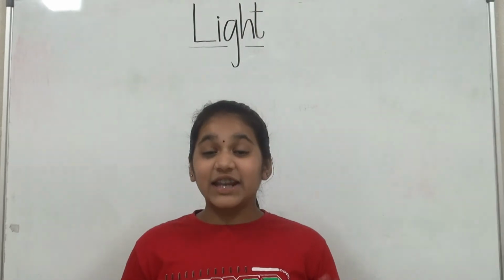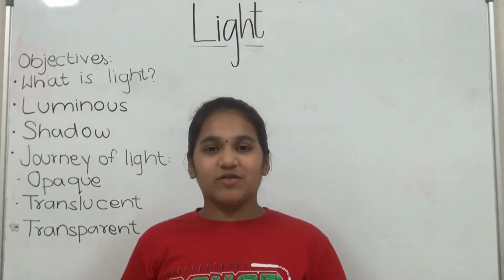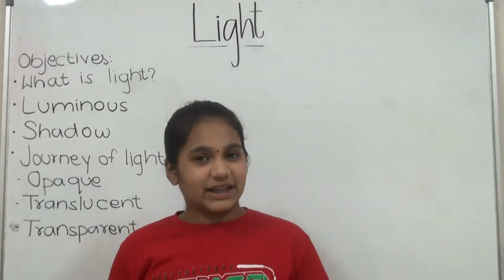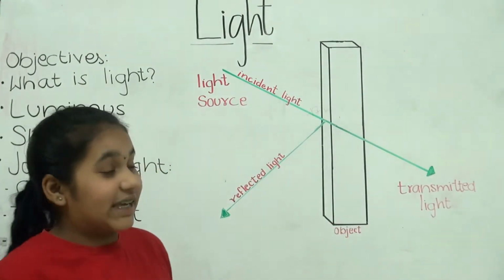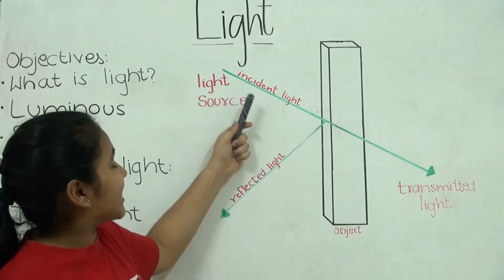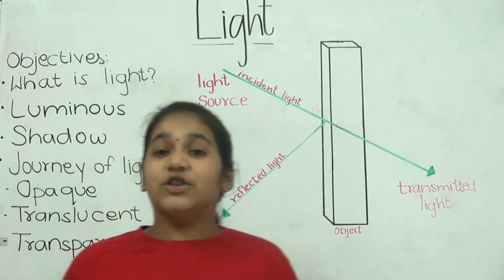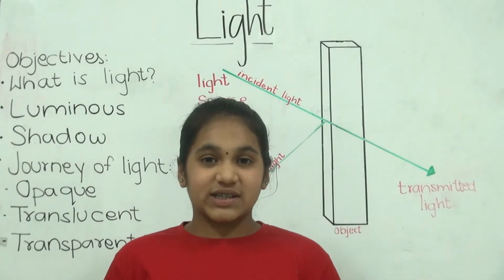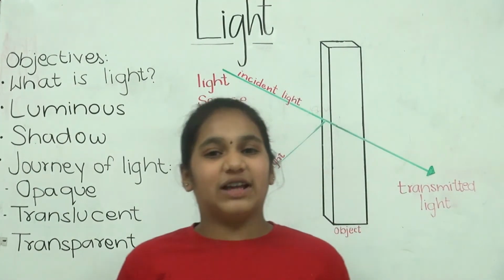What is Light? - Physics - Divya Sridhar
In this video, I have explained light as a way of transferring energy.
Definitions of all the objectives:

1. What is light?
     Light is a way of transferring energy.

2.Luminous:
    Objects that give out light. Ex:Torchlight, sun,laptop screen etc.

3.Non-luminous:
   Objects that don't give out light. Ex: Curtains, humans, board, etc.

4.Shadow:
    Dark areas which block light energy.

5.Opaque:
    objects are objects where light doesn't pass through.

6.Translucent:
    objects are objects where it only allows a part of light also known as semi-transparent.

7.Transparent:
    objects are objects where light can pass through. Ex: Glass piece